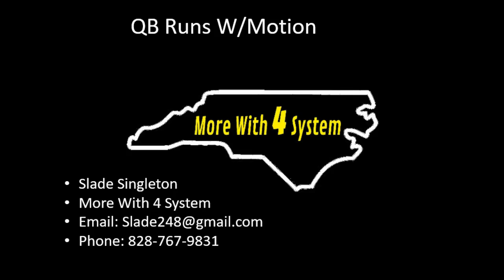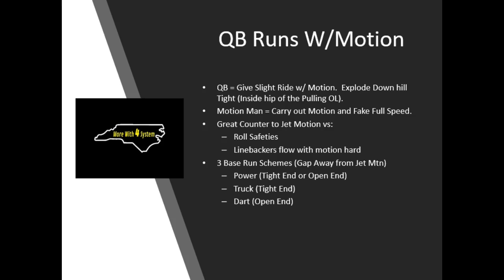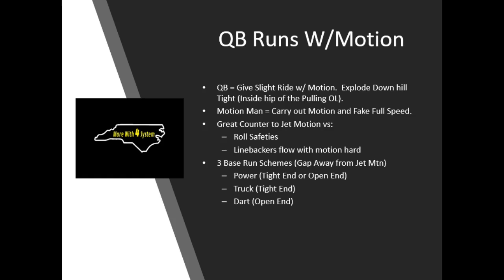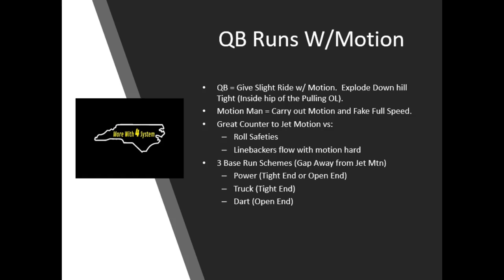QB Run's With Motion's Introduction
to view the clinic in its entirety.